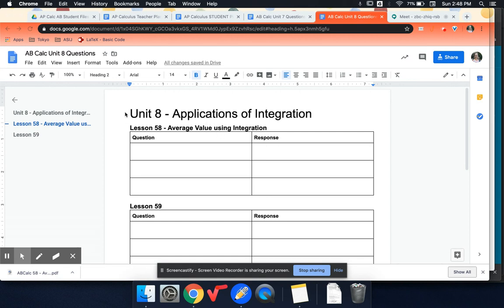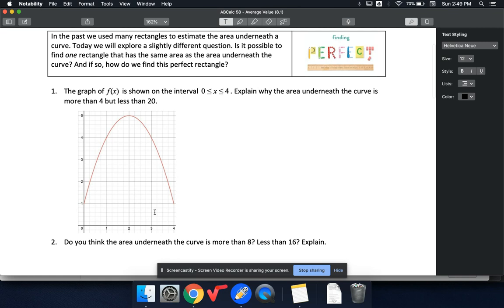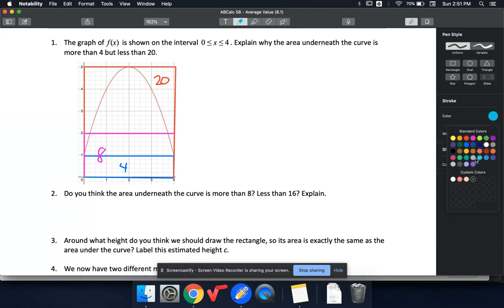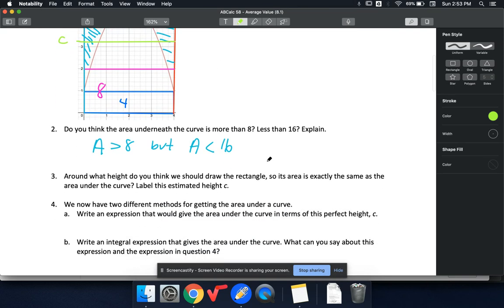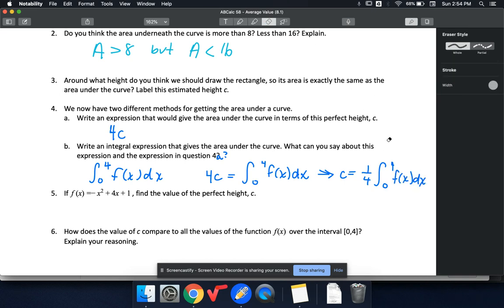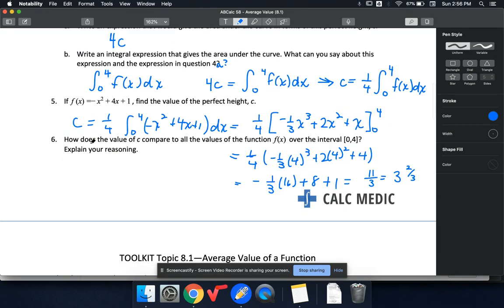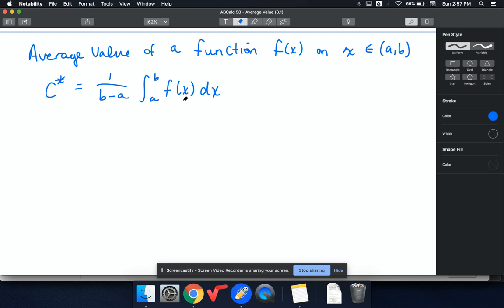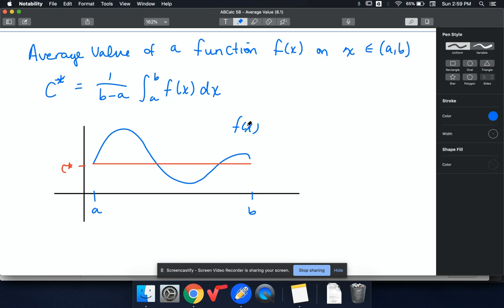ABCalc 58 Average Value